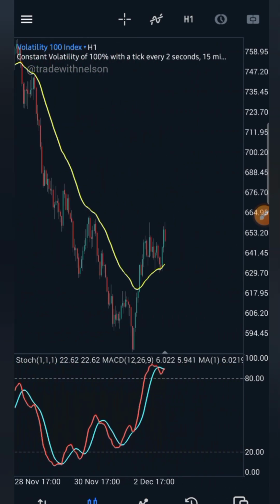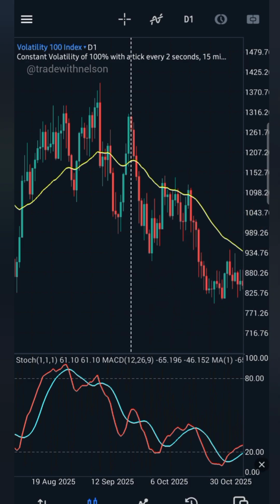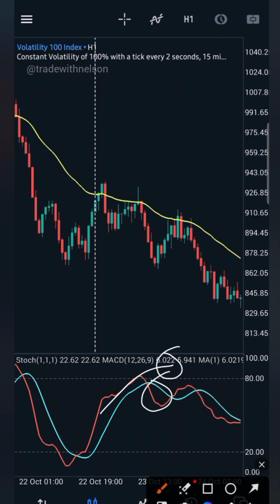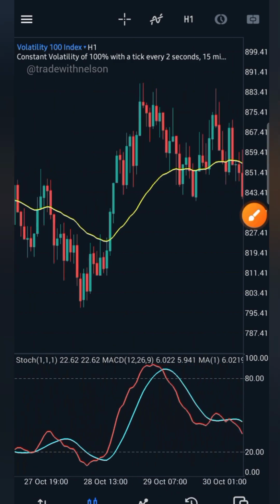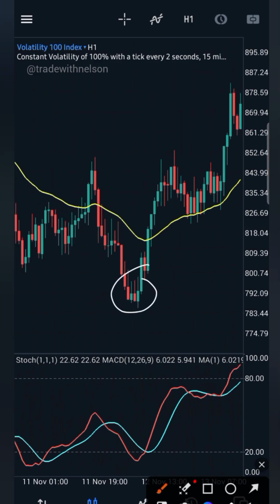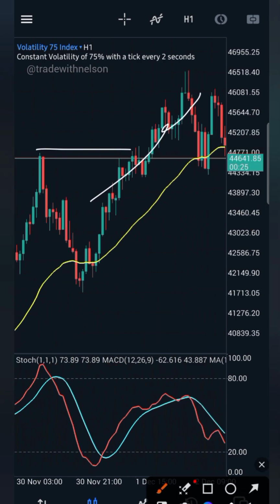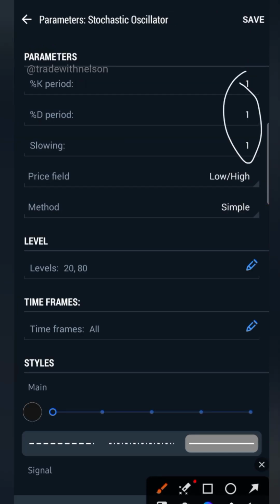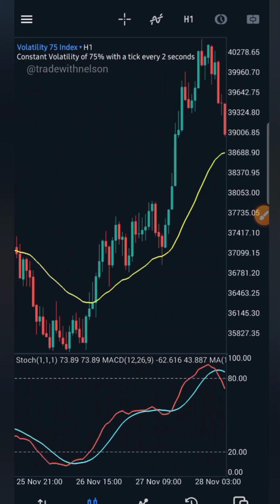Best Vix75 Strategy To Grow Your Small Account $10 to $100 weekly Never Blow account Again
Best 2025 V75 Strategy TESTED and TRUSTED Use This To Grow Your Small Account $50 Daily